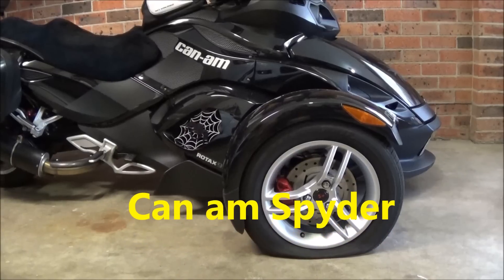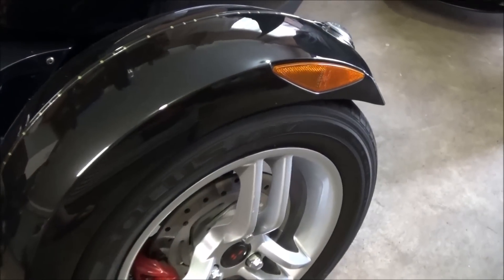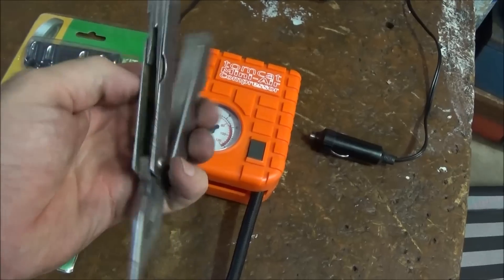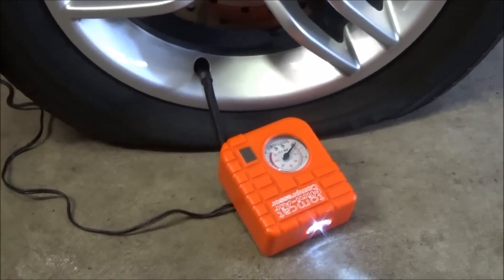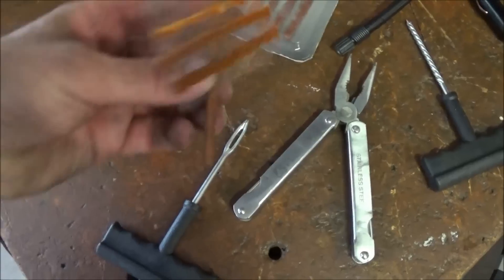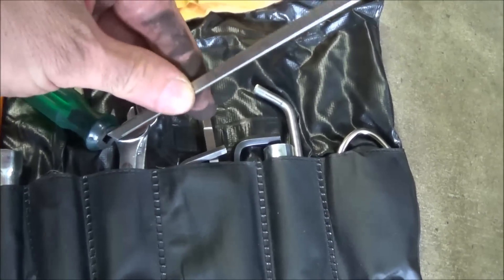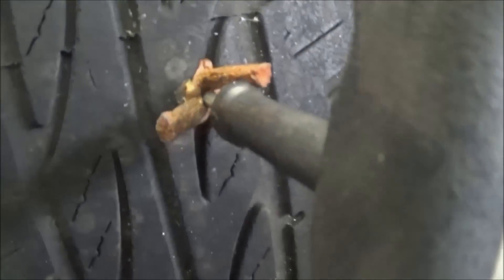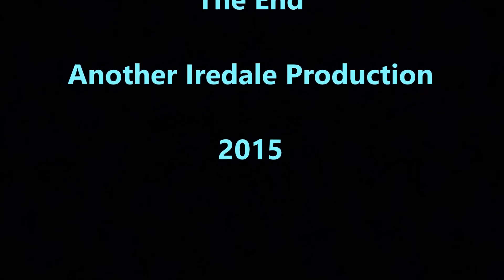Can Am Spyder Tyre Repair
How to repair a puncture on your Can am Spyder.  Presented by Adrian Iredale.
Note, it is officially recommended you get the tyre repaired with a patch inside the tyre when convenient.

However, I've repaired a number of punctures and used the tyre until its down to the wear marks - even on motorcycle tyres.  But don't do what I do.  It might not be safe.

Punctures in the side-wall require a new tyre.  But this repair method should get you to a repair shop if you are careful.